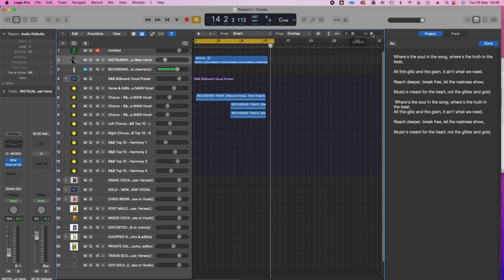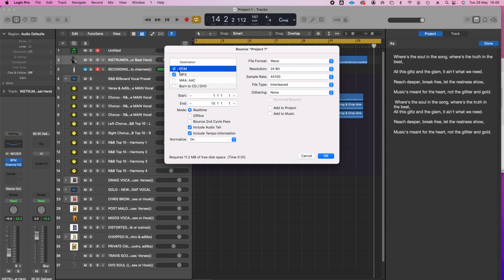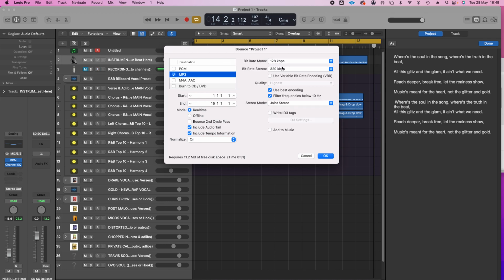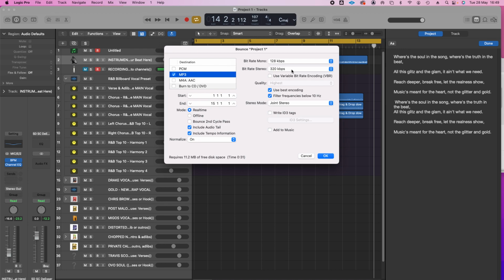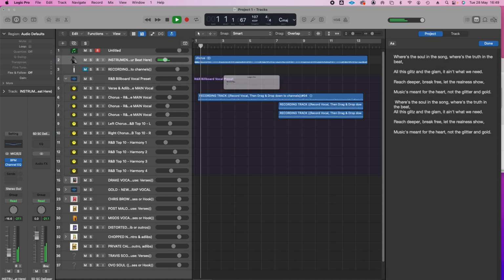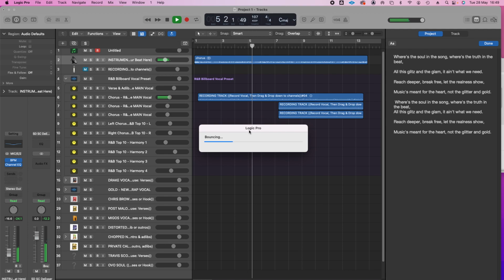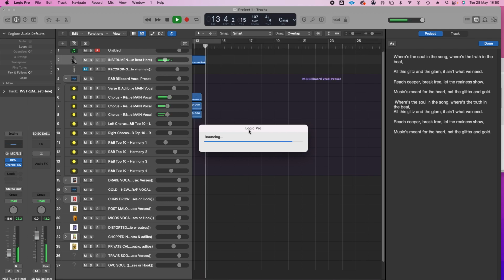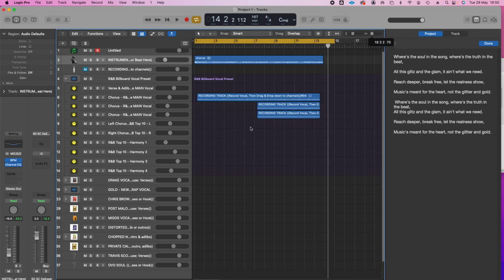Bouncing Trap Song in Logic Pro - EP.5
this one today is a trap type track im exporting. check it out!

Welcome to The Bounce, your go-to destination for songwriting and vocal inspiration! Dive into the world of music creation with me as I showcase original songs crafted and vocalized within Logic Pro, the ultimate digital audio workstation (DAW). Whether you're an aspiring songwriter, vocalist, or producer, you'll find valuable insights, tips, and tutorials on techniques like bouncing vocals in Logic Pro.

Join me on a journey where melodies come to life and lyrics find their voice. From catchy hooks to emotive ballads, The Bounce is your resource for exploring the artistry of singing and production in the digital age.